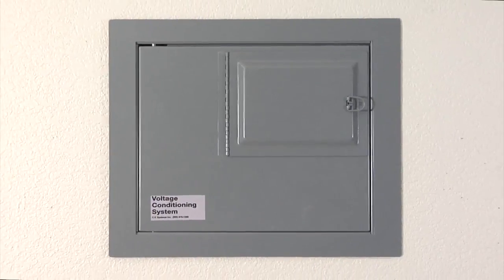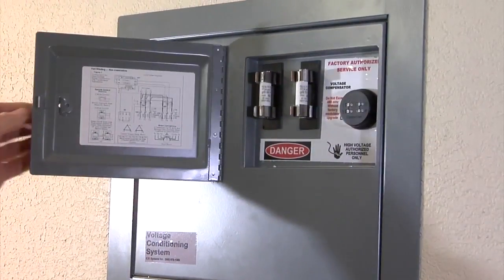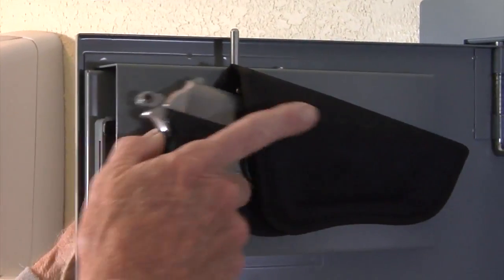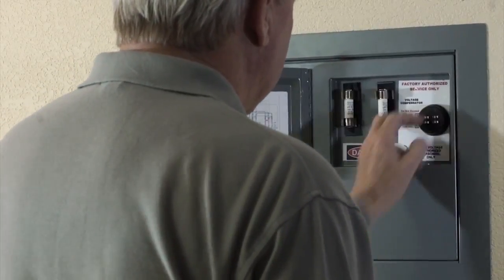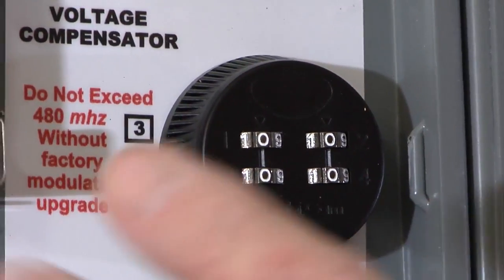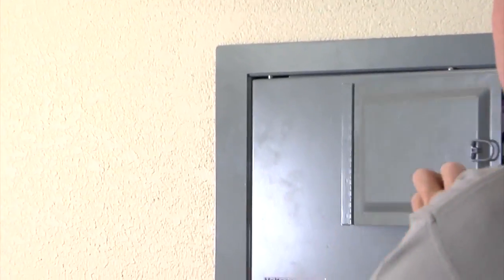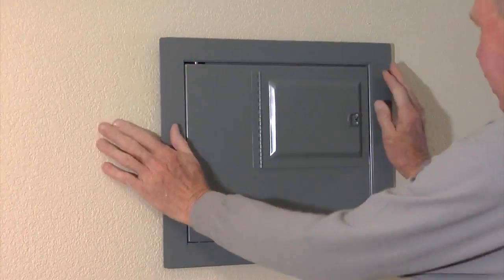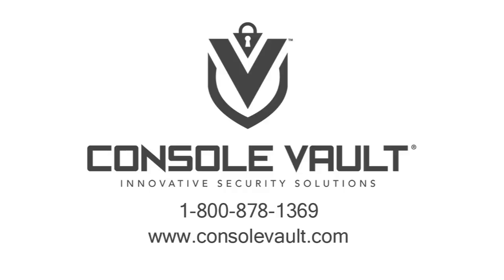Console Vault: The Red Herring Wall Safe Short Version